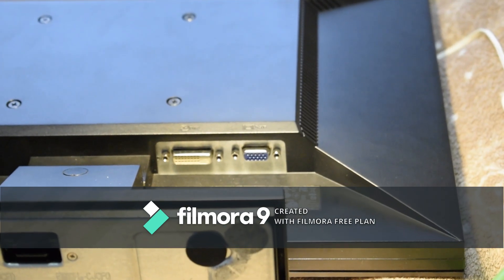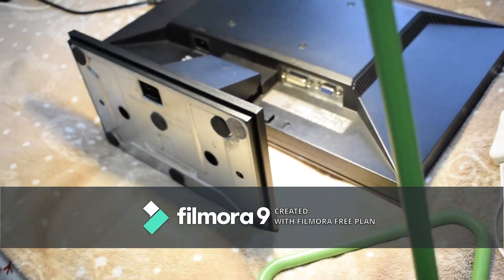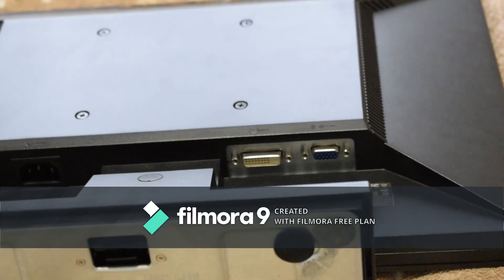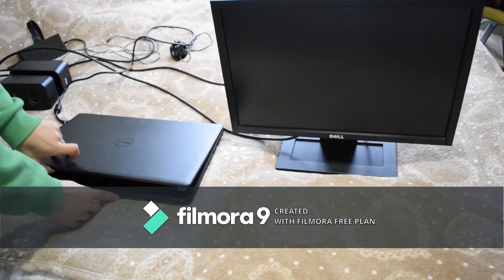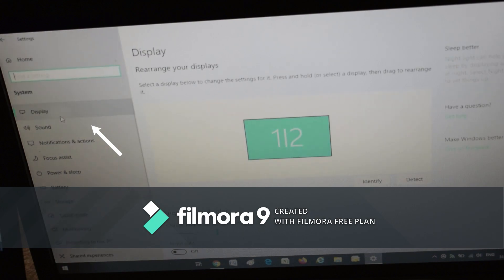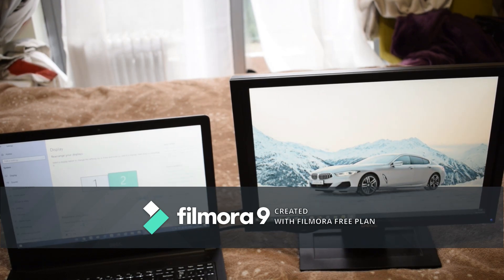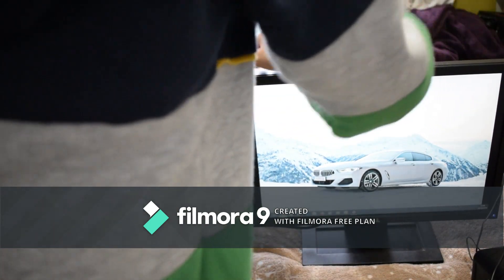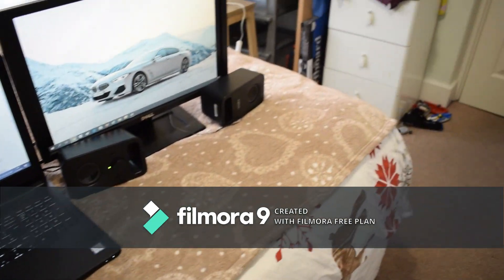How To Connect a NEW LAPTOP to a DVI Monitor with sound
I got the idea because I have two monitors in my setup as any you tuber would, and I also have many devices that I have to connect to my two monitors. I have my PC, my PS3, my antenna and sometimes one of the laptops in the house. But, I only have 2 HDMI ports on my TV and a VGA and DVI on my monitor. So, I bought a HDMI to DVI cable and thought to make a video about it.

       Here are some links to help you make this system:

HDMI to DVI Dual link cable 3m

VGA Cable

Computer power cable

Logitech speakers

Plug board

Dell monitor (E1911)

Mini Bluetooth speaker

Bluetooth speaker charging cable

AUX to AUX cable

Thank you for reading the description, hope you enjoyed the video… AGAIN!! Goodbye!!! 😀😀😀😀